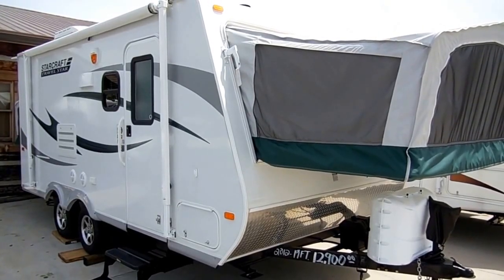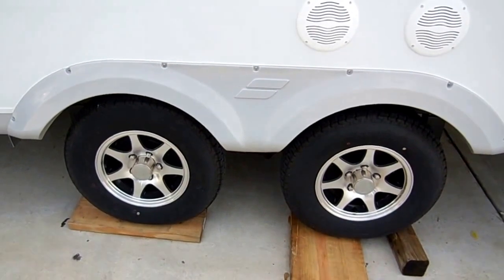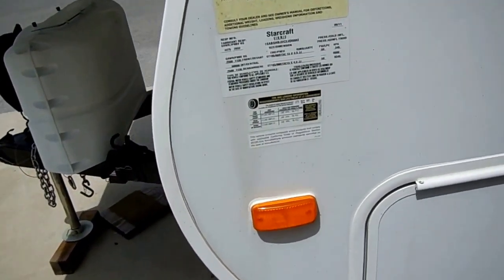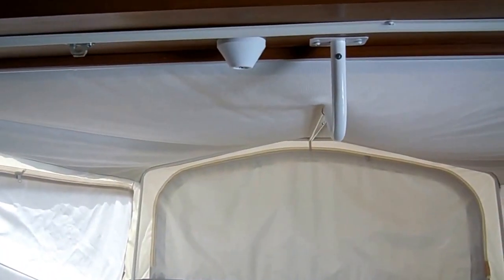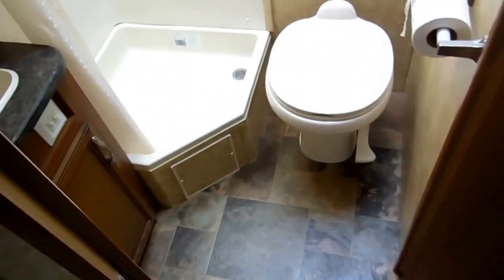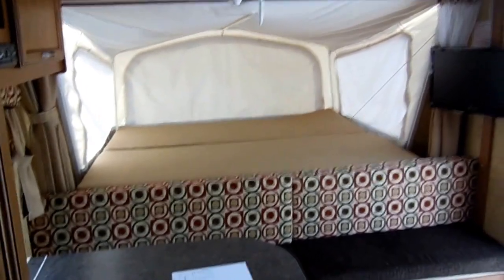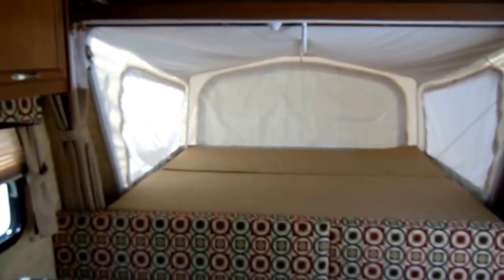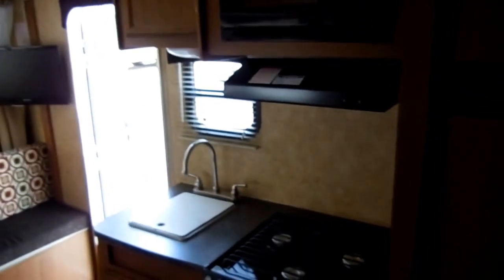SOLD! 2012 Starcraft Travel Star 187 TB Hybrid with 3 Pop Outs .12,900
Don't go out and spend twice as much for a new 187 TB Travel star by Starcraft (plus all those extra fake fee's other dealers charge) When you can buy this 2012 Star craft Travel star Hybrid 187 that has been used twice for half what it cost new !! The previous owner came up from Fort Walden FL to trade this camper in on a motor home .

       It looks and even still smells new !! Three Pop Outs, Only 19ft. long when towing but over 2 5ft. long set up .   Full lightweight aluminum frame, full smooth fiberglass exterior, Upgrade power tongue jack, diamond shield, upgrade aluminum wheels , Notice how far apart the wheels  / axles are . This distributes the load better and causes less sway then if they are close together like most Hybrids . This camper only weighs 3800 pounds and is a easy today for most of todays V-6 SUV;s and small pickup trucks . Priced thousands under NADA and not a blemish anywhere !

 Take advantage of our great finance options . Because this RV is so far under book value no down payment is required and interest rates start as low as 2% (60 month loan )  All our financing is thru banks, credit unions and with approved credit only .  Terms up to 144 months are also .available with rates at only 5-6% with approved credit .

   The interior  looks like new . No smoke or pet odors and we will show you everything works perfectly ! The front pop-out has a queen bed, table booth also makes a bed, HDTV is also included, The kitchen has all appliances, Stereo with USB and SD card hookups is included with both inside and outside speaker, Dsi water heater, roof air, Dsi furnace, Side kitchen with all appliances , The side pop-out is a queen, corner bathroom with upgrade china RV toilet, The rear pop-out makes a full bed, All books and manuals are included, The pop-out fan and reading lights are also included . This is a nice camper that will sell to the first serious RV shopper top see it . Our competitors are asking the same price  we are for this like new 2012 model for their  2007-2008 models ..